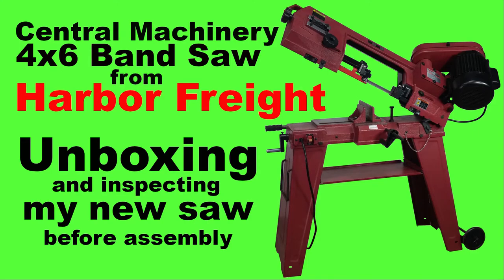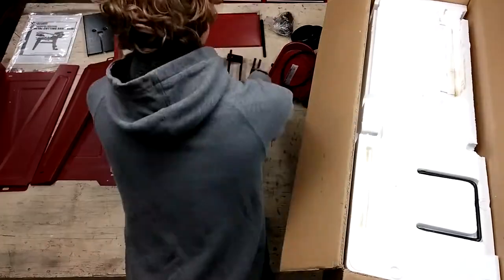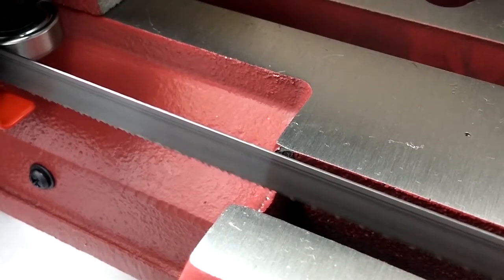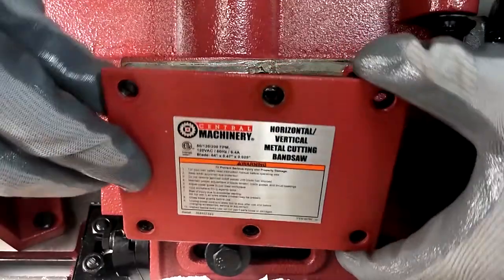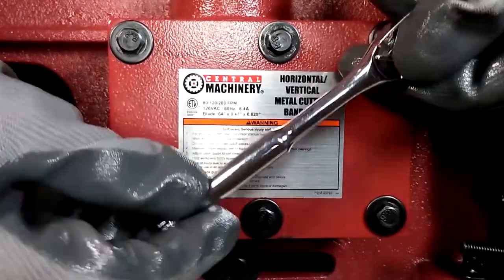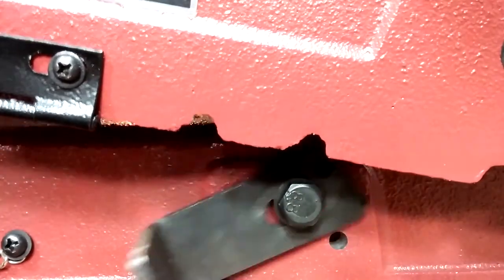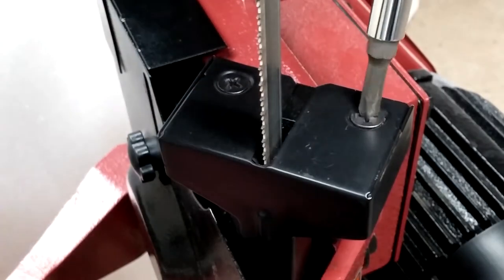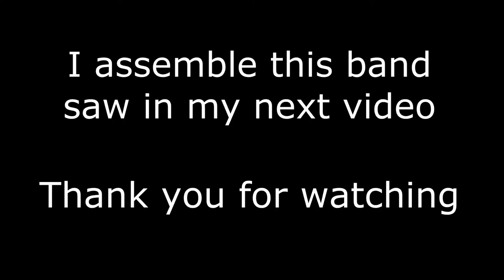Harbor Freight band saw - Part 1 - Unboxing and Inspecting Parts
This video shows the unboxing and pre-assembly inspection of my Harbor Freight band saw. It's a Central Machinery 4x6 horizontal/vertical metal cutting band saw.  I purchased it new from a local Harbor Freight.  The parts were inspected while removing them from the box and there were minor issues with my budget bandsaw, but I'll fix them all with some mods and upgrades during later videos of this series.  In part 2, I assemble the band saw.  Below are some links to the most cost effective replacement blades I could find for this saw.

Best Budget Blades I could find :

- Coarse Tooth Blade ( 6 -10 TPI ), For cutting thick material

- Medium/Course Tooth Blade ( 10 -14 TPI ), General purpose

- Medium/Fine Tooth Blade ( 18 TPI ), General purpose

- Fine Tooth Blade ( 24 TPI), For cutting thin metal

Blade Lubrication (stick wax)

Gloves I wear

This video and the channel may contain links to affiliate websites, and I may receive an affiliate commission for any purchases made by you on the affiliate website using such links.